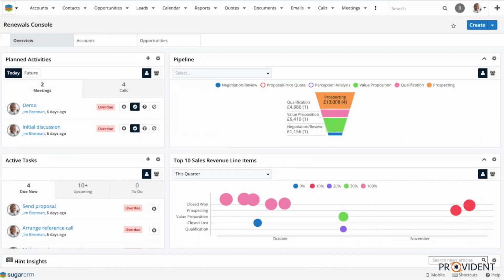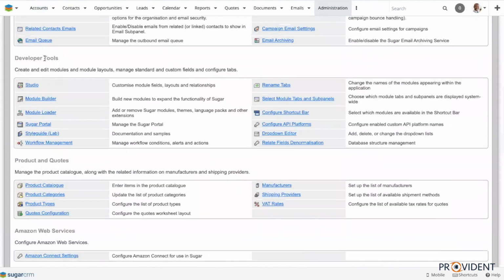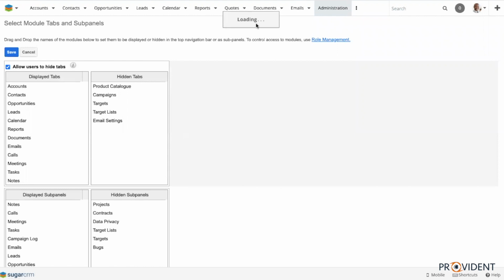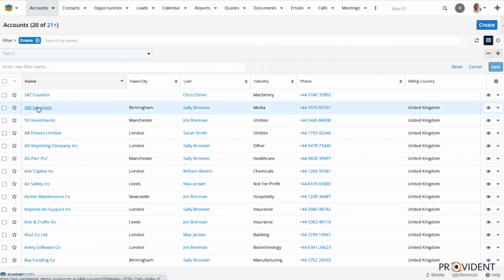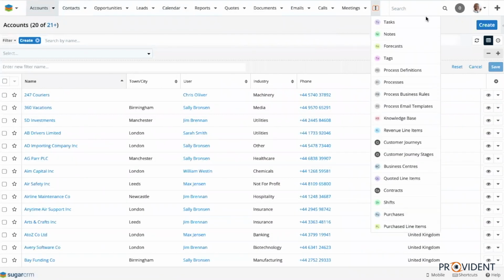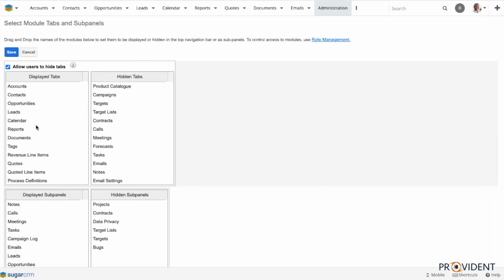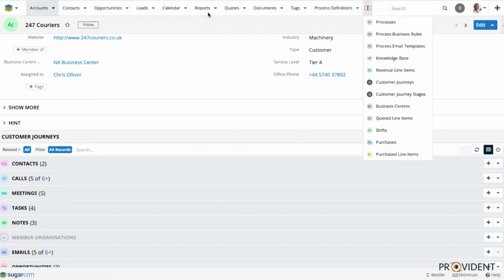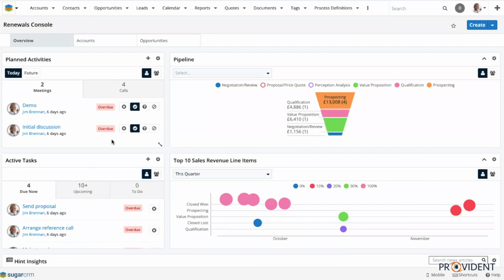SugarCRM How-To Series: Adding/removing modules and subpanels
In this short instructional video, Sara Tatam will guide you through adding and removing modules and subpanels in SugarCRM.